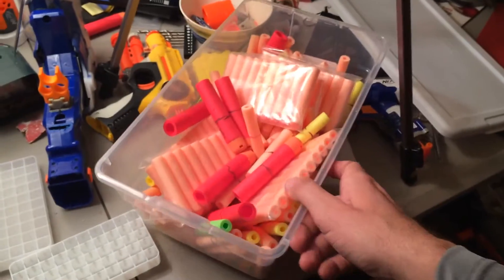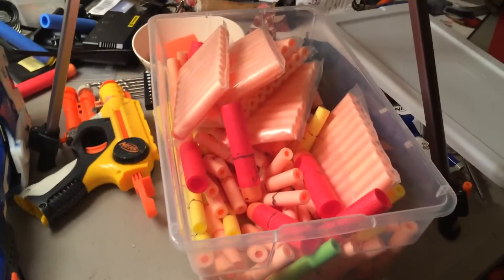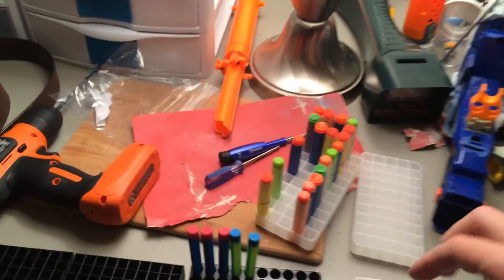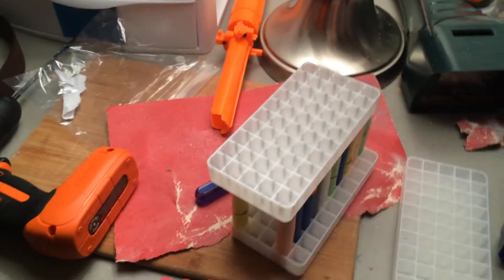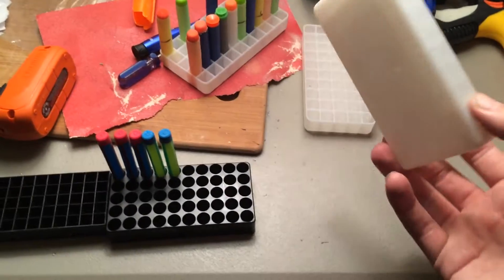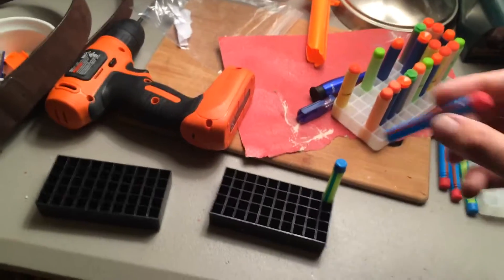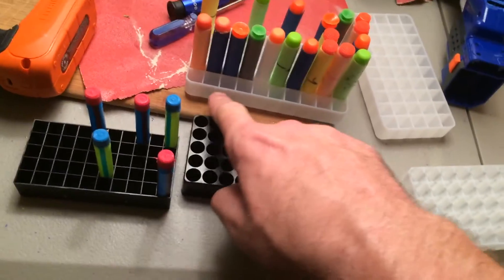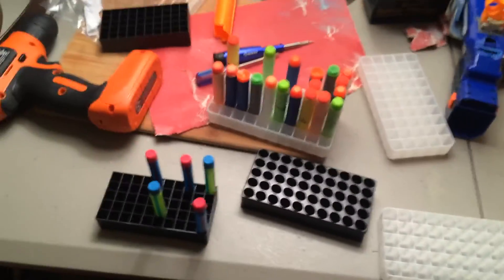Safe, secure dart storage for free! If you live near a gun range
Thanks to Orange Mod Works for this idea. Old gun range plastic ammo holders make for great and durable dart storage.

You need empty .45 caliber plastic ammo cases for Nerf/Air Warriors darts

Boomco may be .22 caliber but I'll need to ask my next trip.